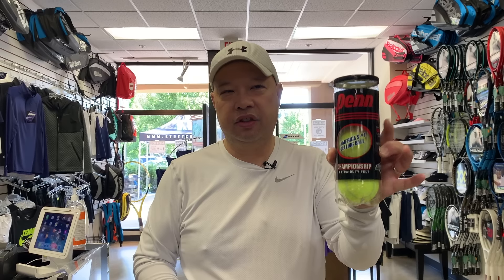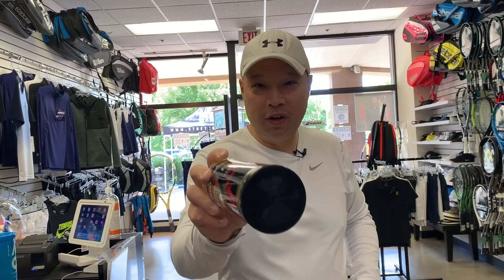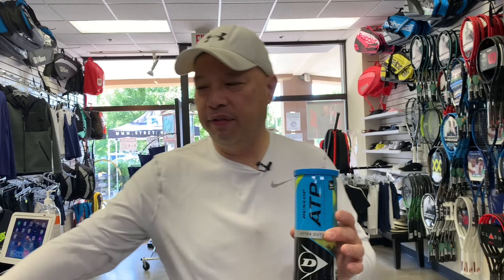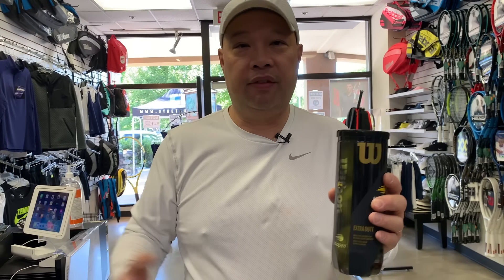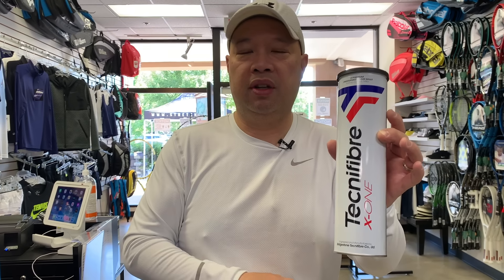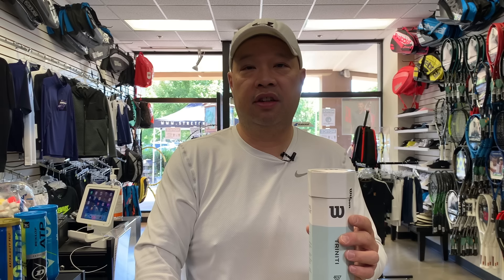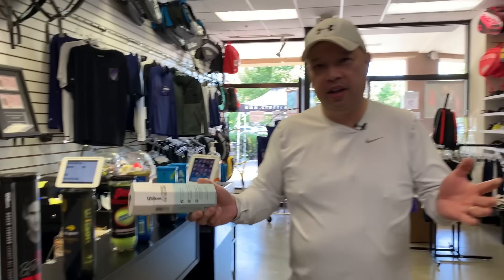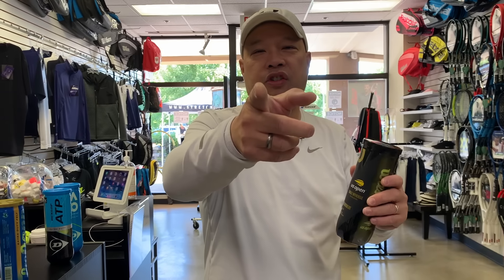THE BEST TENNIS BALLS